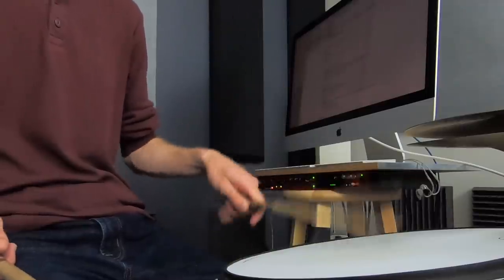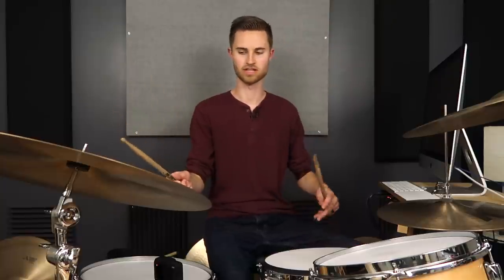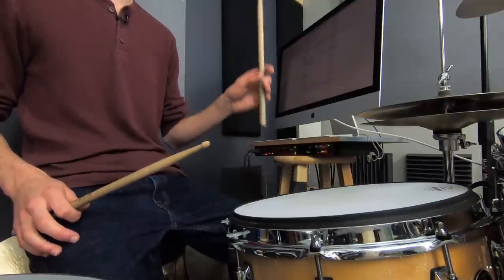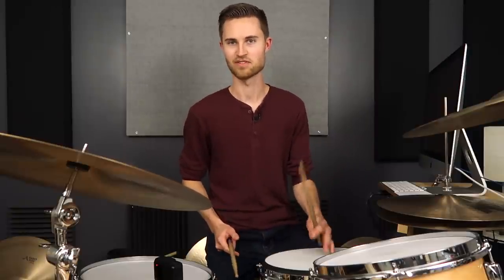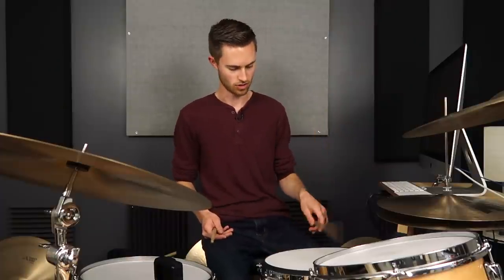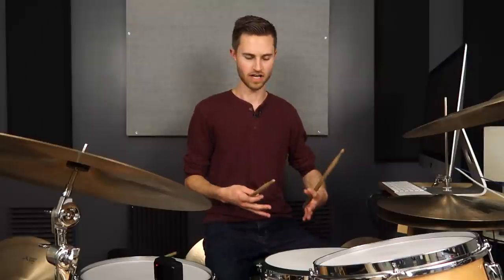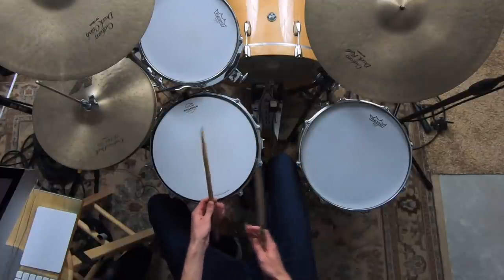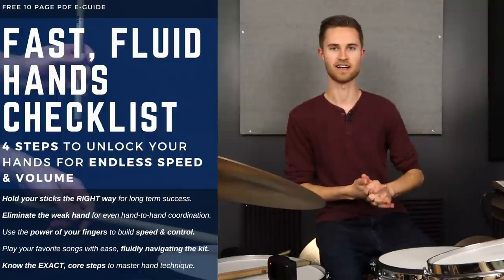What your fingers should ACTUALLY be doing when playing DOUBLES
→ UNLOCK your hands for maximum speed, control, and volume in 4 easy-to-follow steps. Download the FREE e-guide, “Fast Fluid Hands CHECKLIST.”

Have you been confused in any way with all the information out there on doubles and using fingers to play quickly? This concept can easily get too complicated, so we’re going to simplify and demystify it today.

This is what your fingers should ACTUALLY be doing when playing a double stroke roll. Your fingers’ job is to take the rebound that’s already there and REINFORCE it, which makes the doubles faster and louder. I’ll show you exactly how to do this step-by-step, and we’ll have you building your finger strength and agility in no time. YOU CAN DO THIS. Let’s get started.